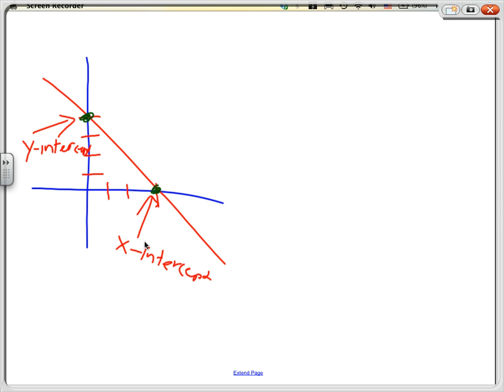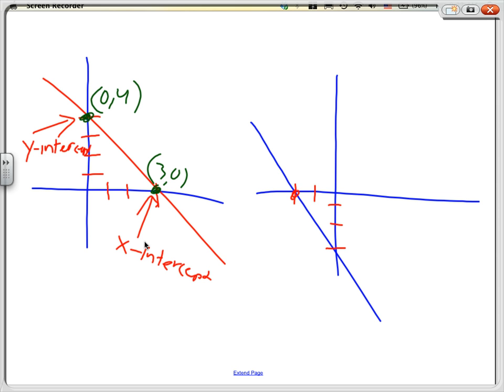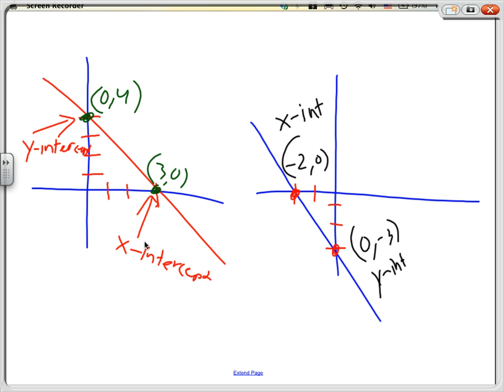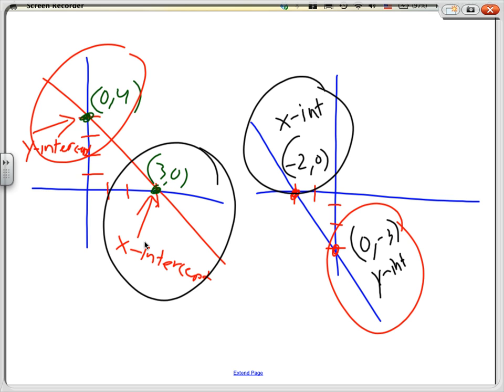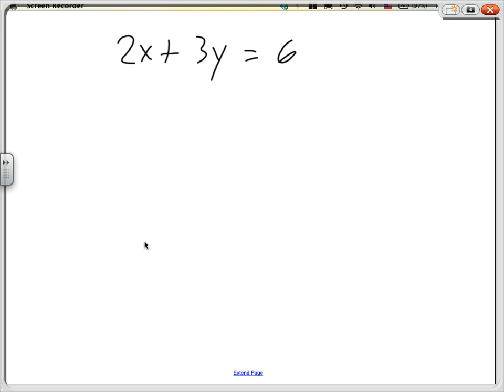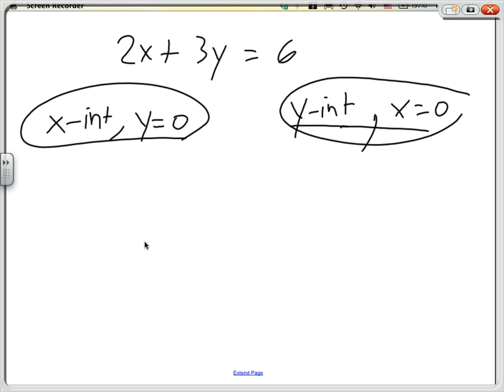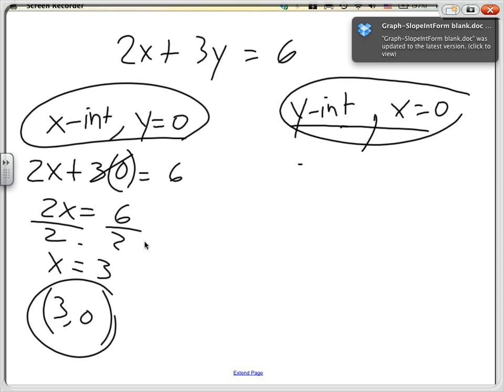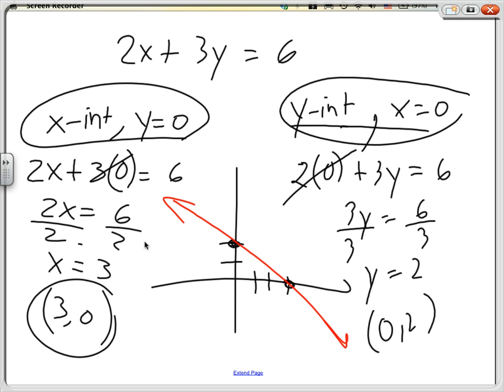3 3 Linear Functions Part 2